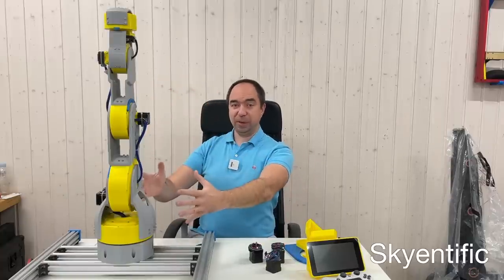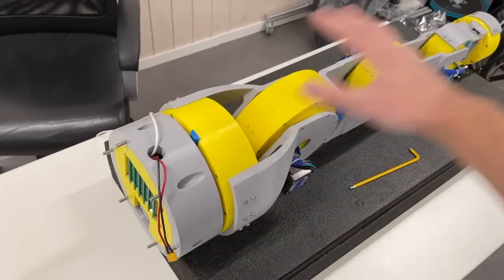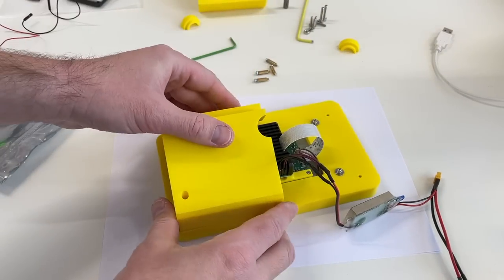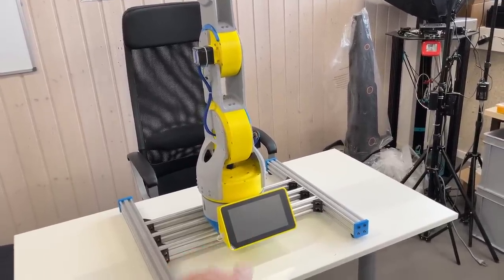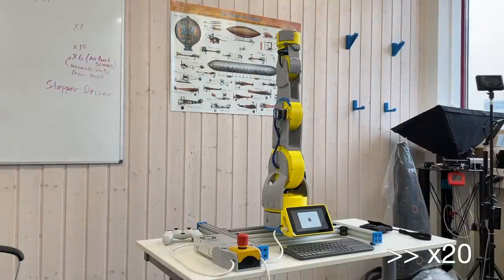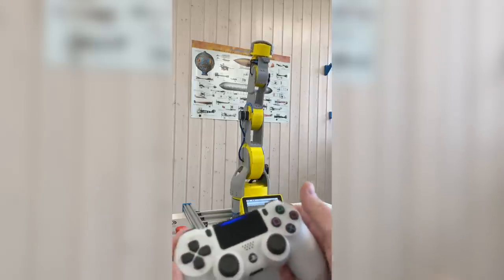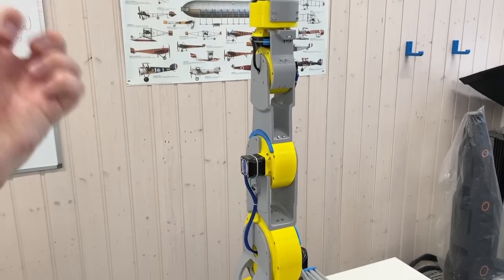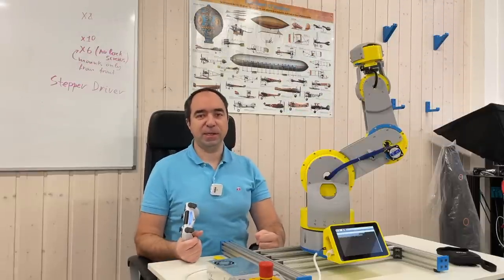Cheap and Simple DIY 3D Printed Robot Arm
This is the second part of the building the Cheap and Simple Robotic arm. I am really happy with the result. Of course, there is a room for improvement: mainly write better software.

Special thanks to my special supporter: Benjamin Bacon